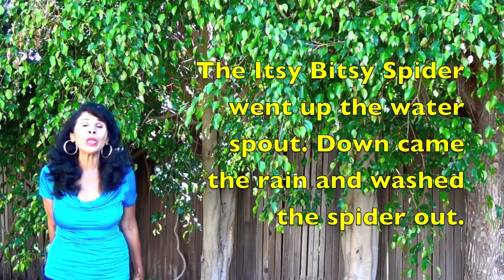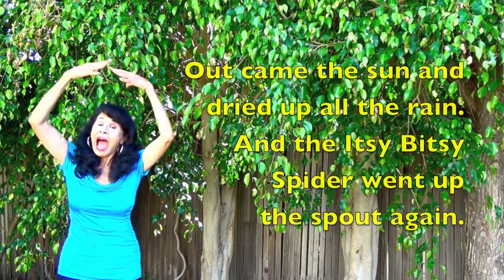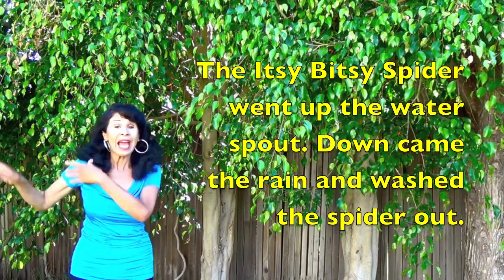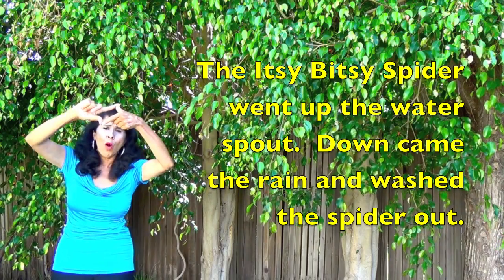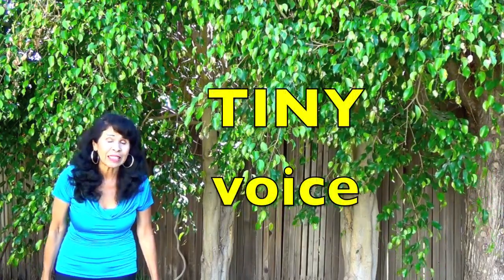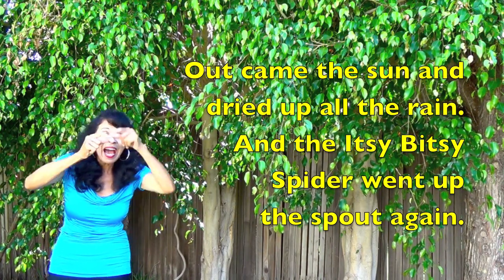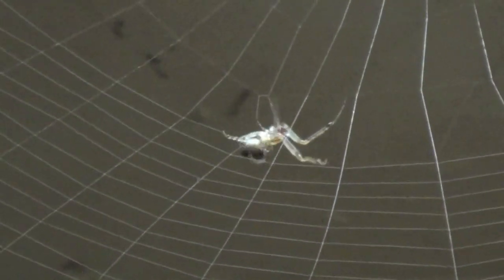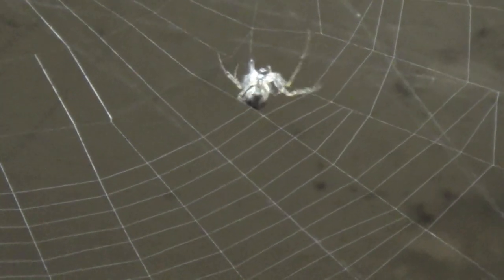Itsy Bitsy Spider Song - Lyrics - Real Spider Spins Web - Science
Singing songs like the "Itsy Bitsy Spider" with your toddler or preschool children will introduce them to reading. Preschoolers love to sing. So start early exposing young kids to words.  Expert mentor school teacher, Sunday Heppner, guides the boys and girls with hand movements and singing the popular nursery rhyme.

Research has shown that children who are actively involved in music do better in reading and math. Singing is also a great tool to introduce English Language Learners to the English vocabulary in a fun way.

This educational video introduces kids (K-3) to a real spider who is spinning its web. A great tool to spark kids interest towards science. Especially entertaining during the month of October and as a Halloween activity in school or at home.